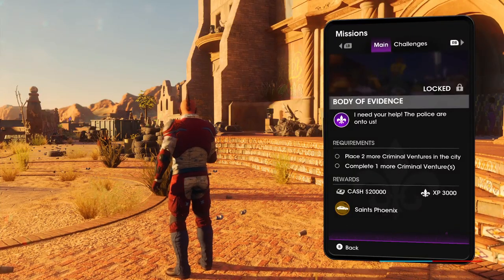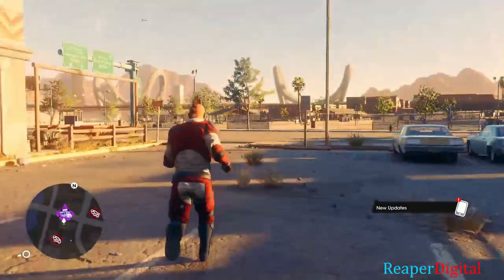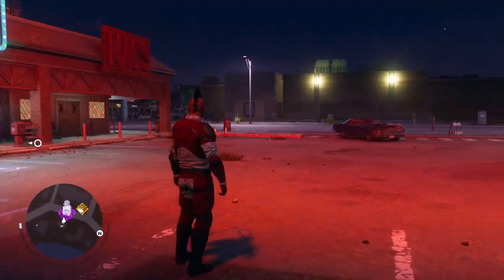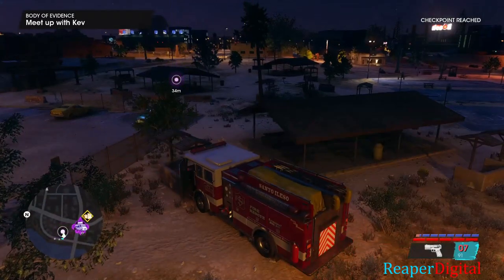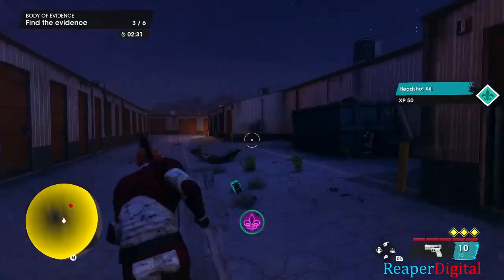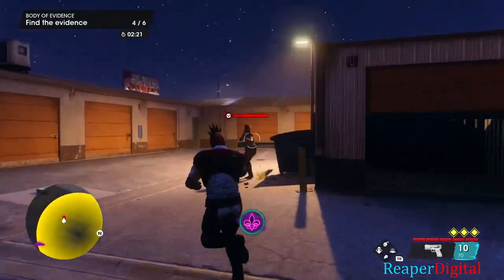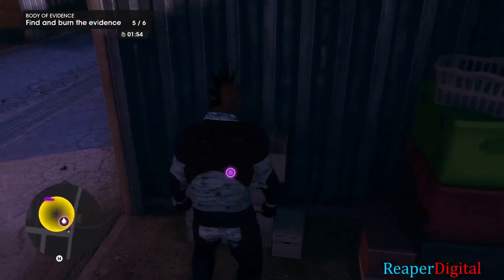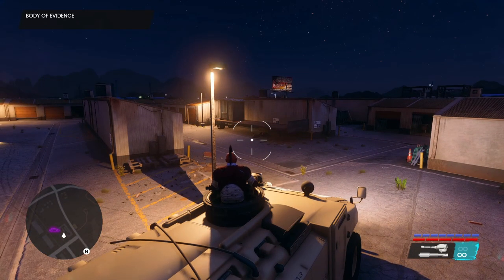BODY OF EVIDENCE Saints Row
In this video i show you all how to complete the requirements to even be able to activate the BODY OF EVIDENCE mission in Saints Row.

ReaperDigital.

Step 1.
Place/Purchase 2 more Ventures/Businesses using the Empire Table upstairs in your Saint HQ at the Church.

Step 2. Complete 7 Venture missions of the Same Venture Business type.
So Complete 7 missions for the same business.

Step 3. Activate the mission inside of your missions tab inside your Phone.

Step 4. Finally play the Final Mission which is BODY OF EVIDENCE.

00:00 Placing 2 Ventures using Empire Table
00:53 Using Map Venture Filter to Complete a Venture
01:22 Activating the Actual Mission
02:17 Meet up with Kev
02:51 Rescue JR
04:01 Evidence Location 1
04:17 Evidence Location 2
04:35 Evidence Location 3
05:19 Evidence Location 4
05:29 Evidence Location 5
05:46 Evidence Location 6
06:00 Destroy Helicopters